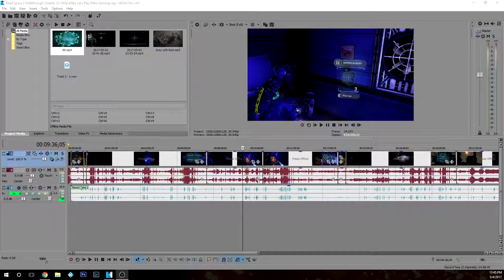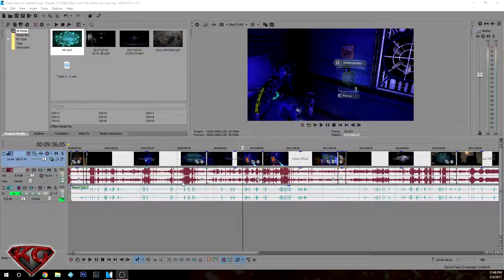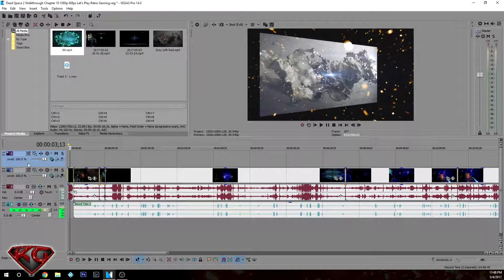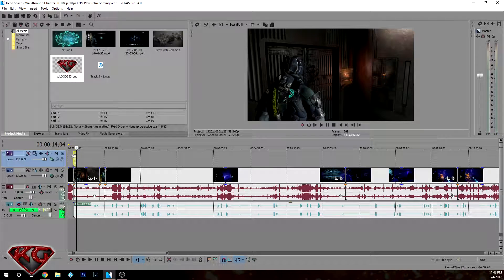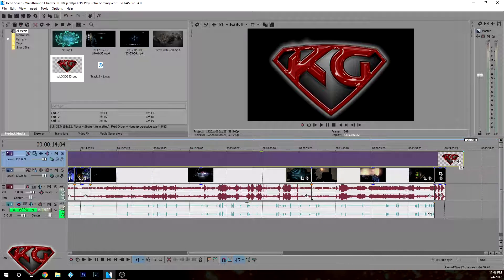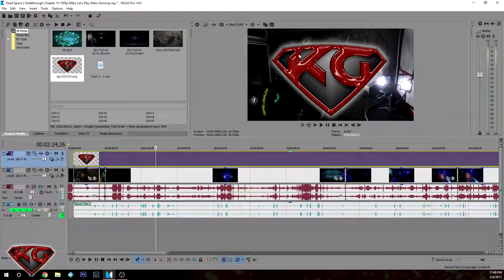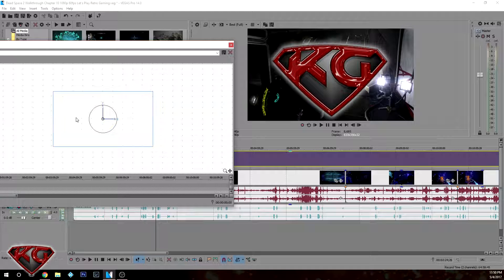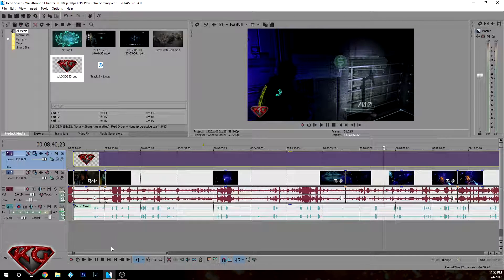How To Add A Logo in Sony Vegas 2017| Sony Vegas Tutorial #1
In today's video, i will talk about how to put a logo over your videos (see the bottom left corner of any of my videos). in this video i will use the programs sony vegas. This is a pretty basic tutorial so any versions of these programs should work fine and it should be pretty easy to follow along. as always, if you have any questions, don't hesitate to send me a message or leave a comment on this video and i will be happy to answer them.